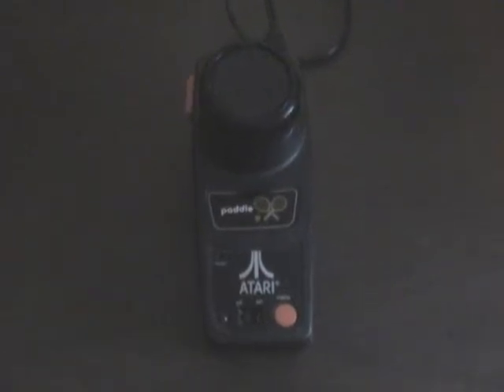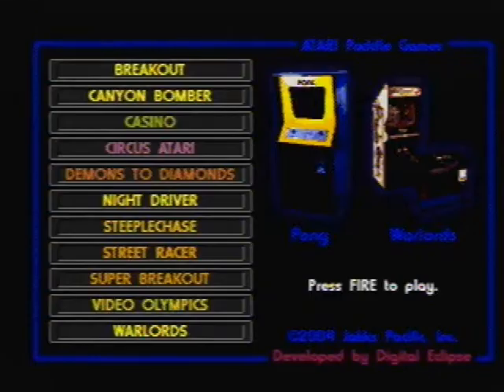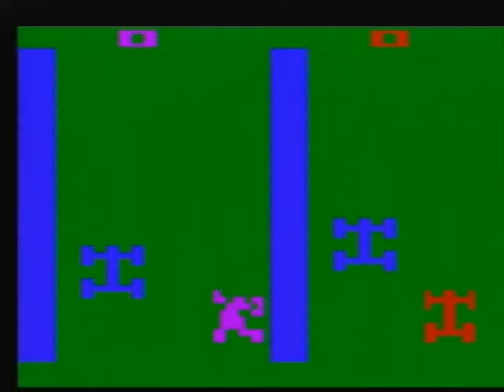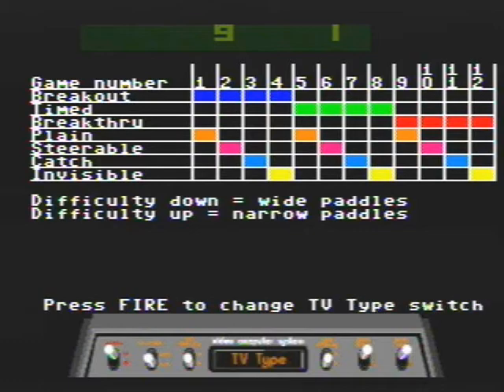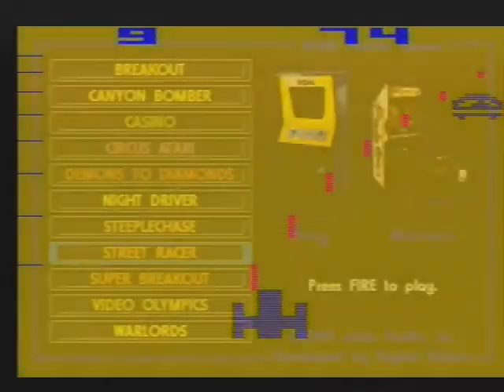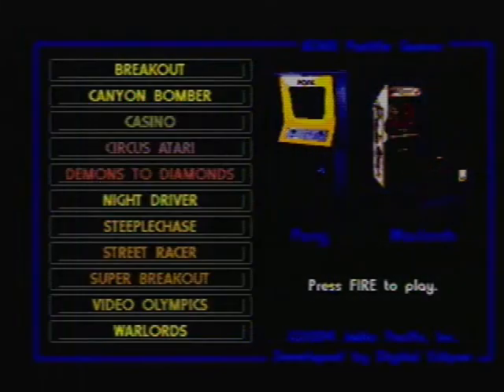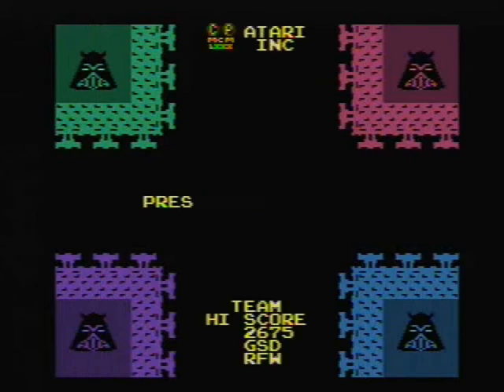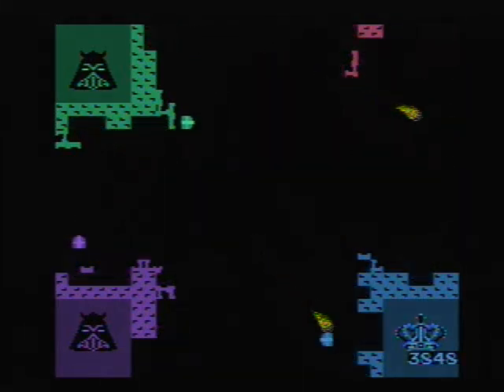Jakks Pacific Plug & Play Paddle Controller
These plug and play devices are usually hit or miss. this particular unit is very well built and has some great Atari 2600 paddle games built in as well as two great arcade games.